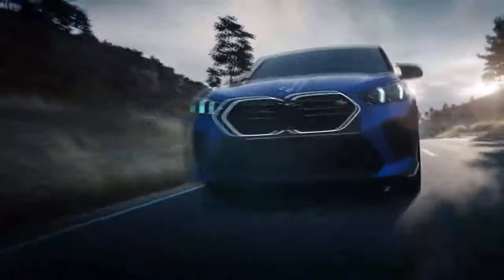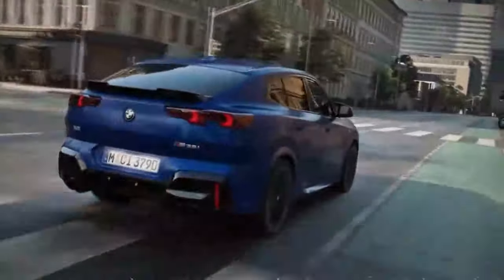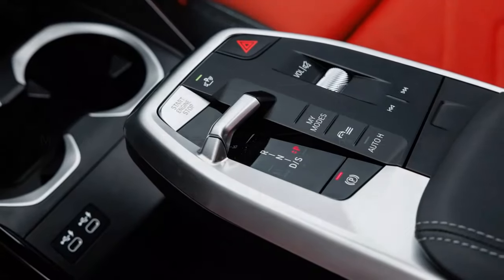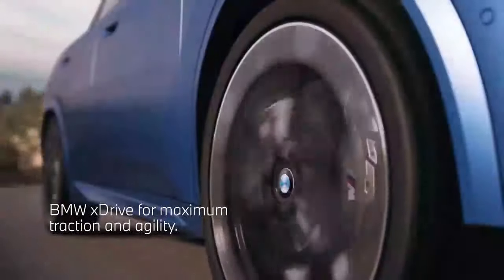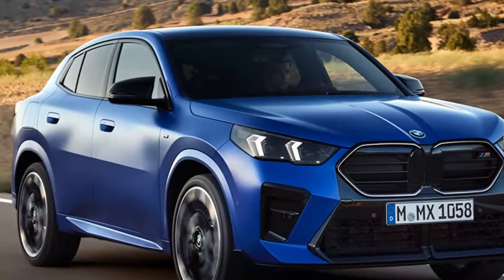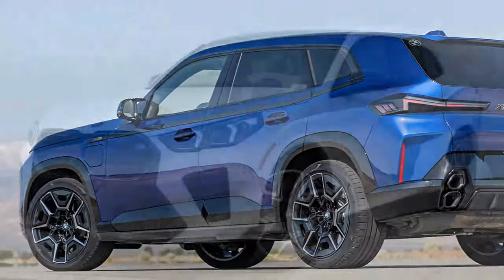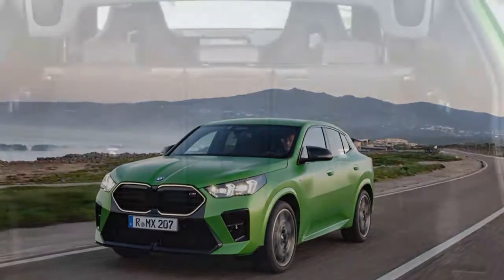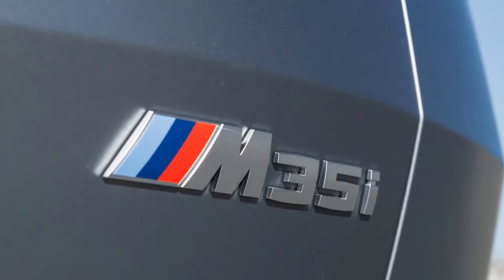2024 BMW X2 M35i SUVOTY Review, High Tech Features Wrapped in Aggressive Design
2024 BMW X2 M35i SUVOTY Review, High Tech Features Wrapped in Aggressive Design

1. We use trusted media sources in loading news and narrative content that we provide, in order to maintain accuracy and facts. We also include sources as references. please visit the sites we provide for more in-depth information related to the information or discussion we raise.

2. The material we use in making this video, is free and non-copyrighted content, or Creative Commons content, with fair use of content. If there is a problem or material that we use in the video in this channel, or there is a discussion about future business.